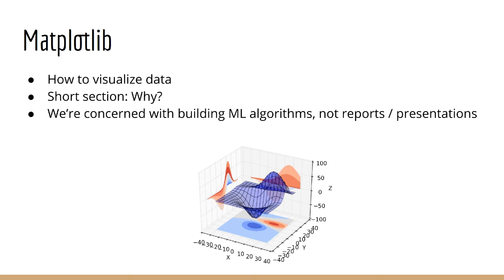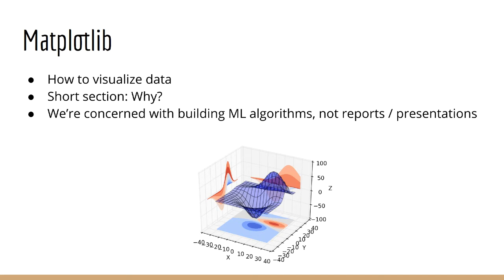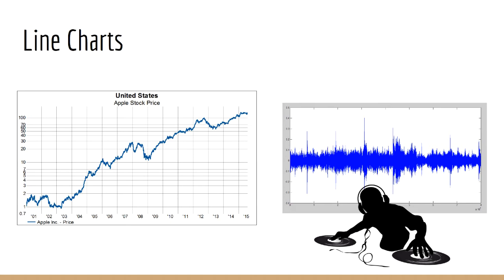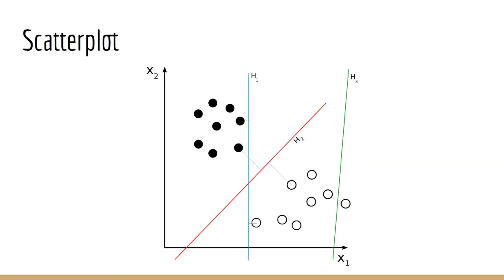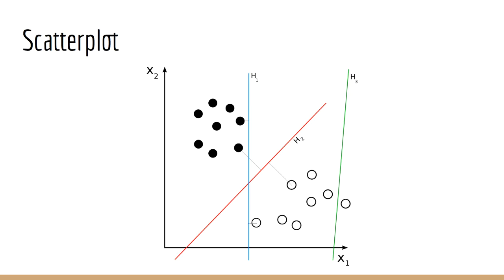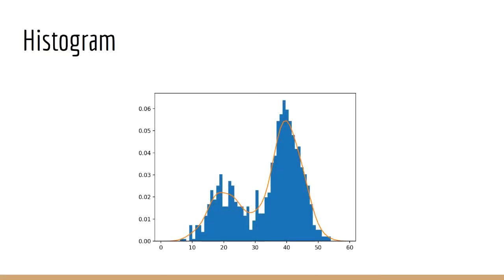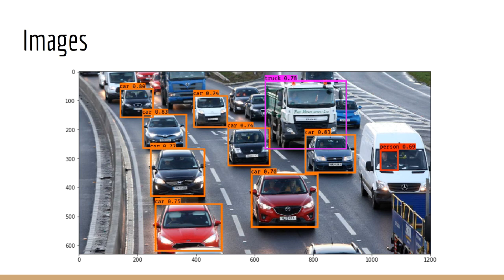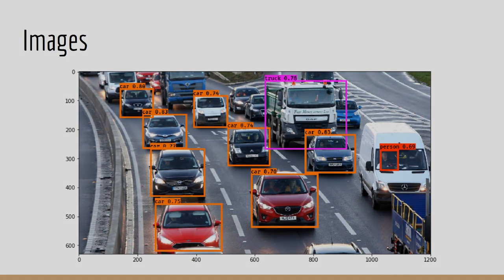Matplotlib Section Intro (Deep Learning Prerequisites: The Numpy Stack in Python V2)